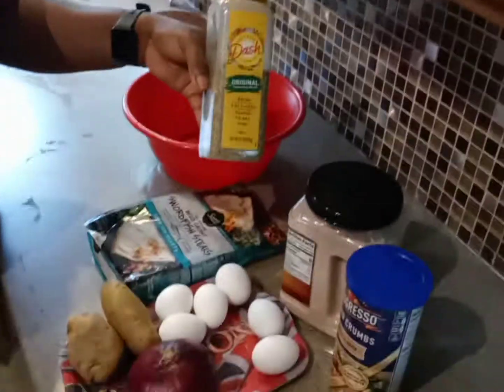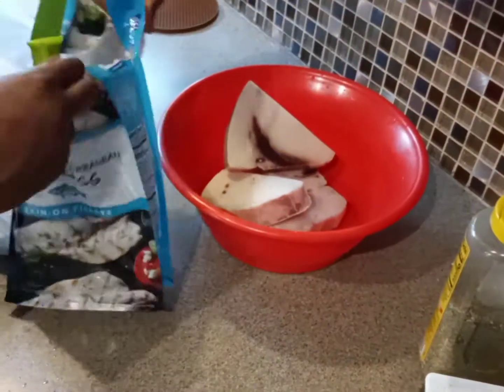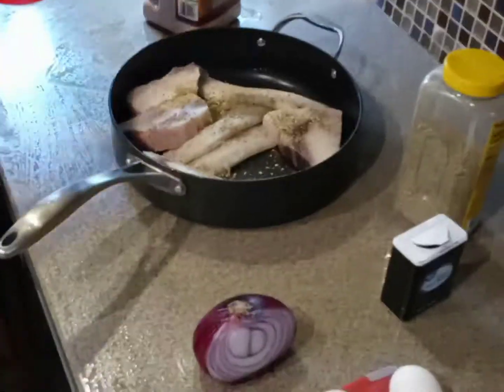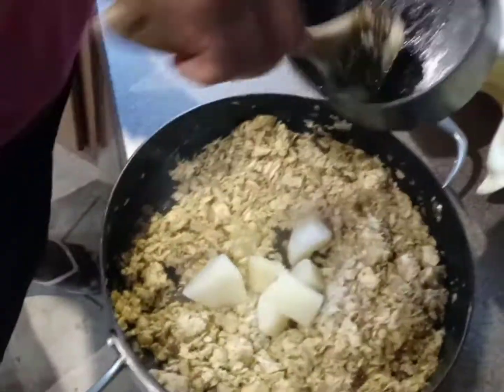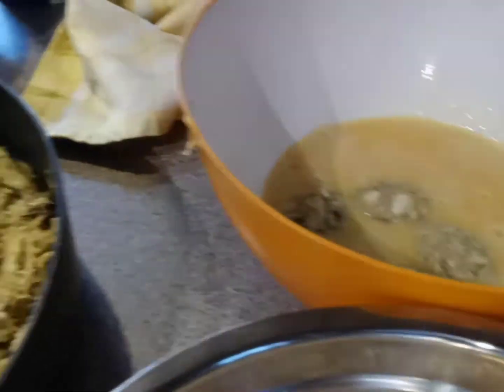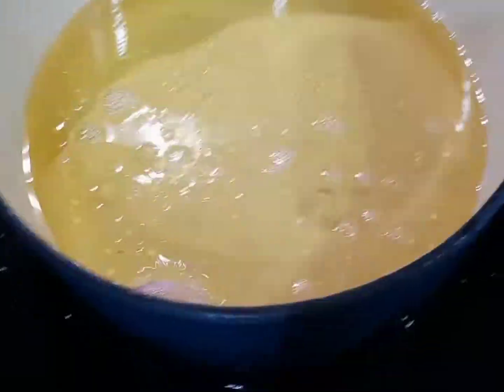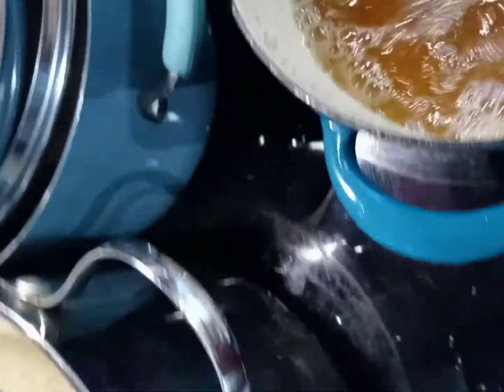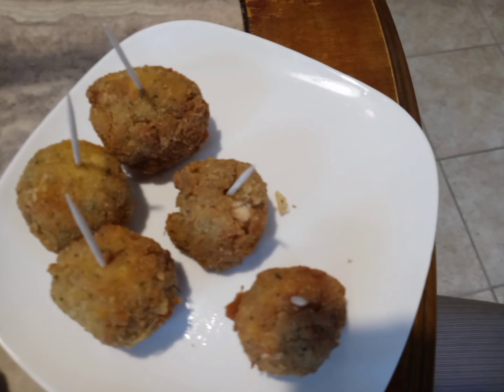Fish Balls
Prep time about 25 mins; cook time about 1 hr
Ingredients:
Fish (not too flaky)
2 medium Potato
1/2 ,edium onion
3 cloves of garlic
seasoning to taste (normally 1/4 to 1/2 tsp)
6 eggs
bread crumbs
vegetable oil for deep frying
scallions (spring onons) to garnish dish (optional)

Instructions:
Remove skin from fish, then soak in vinegar and salt for like 10 mins, wash well and pat dry with paper towel; season with salt and other seasoings. Steam for 25 mins.
Peel and wash potato, then chop up and boil for 10 mins
Combine steamed fish and boiled potato together, mash them up properly with a wodden spoon or potato masher
leave to cool
in a bowl crack open the eggs, whisk them well
when your hands can tolerate the heat, ball the fish and potato mixture into bit size balls
put in teh egg, wash it up then put in a bowl of bread crumbs, ensure the bread crumbs covers the ball, carefully take it out and deep fry in a hot oil for about 10 mins.
at 5 mins go in the oil with a frying spoon ans stir things around so it wont get burnt.
remove from oil, put on a try padded with paper towel to suck up some of the oil.
serve!!!